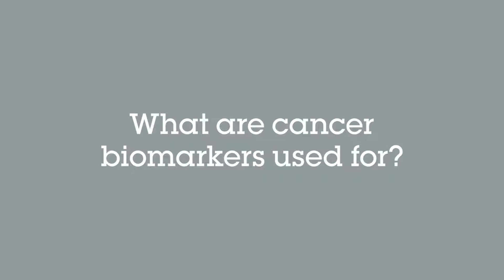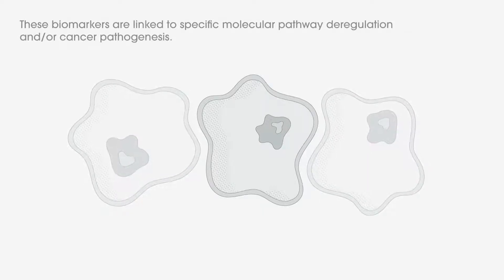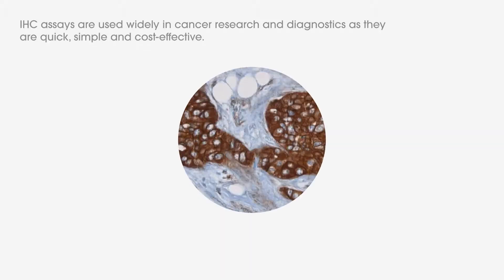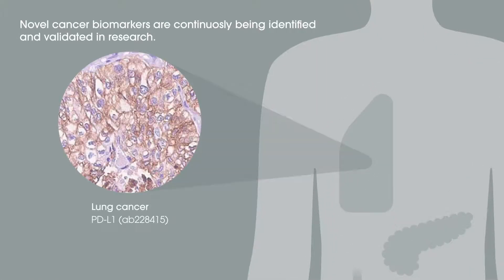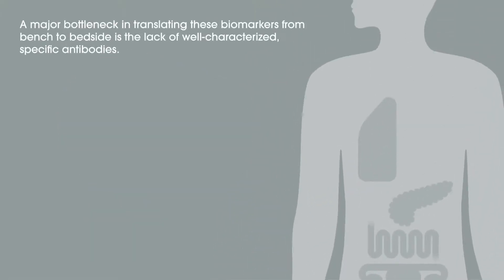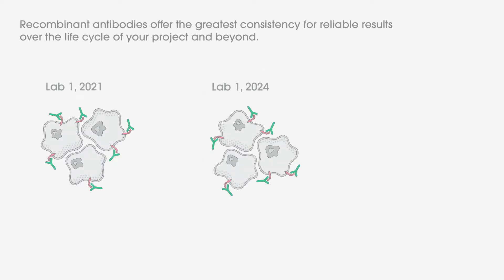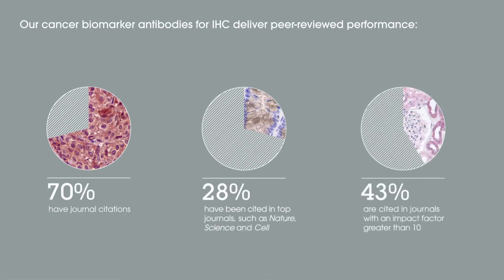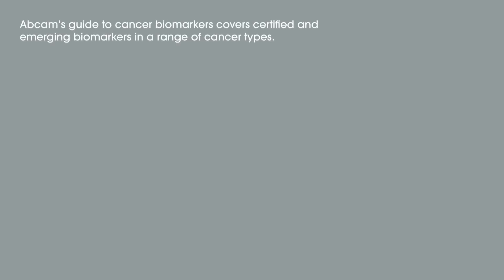Guide to cancer biomarkers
Learn about cancer biomarkers, their use in oncology, and the importance of specific, well-characterized antibodies for optimal IHC analysis. To access our full cancer biomarkers guide and read about emerging biomarkers for each cancer type, please